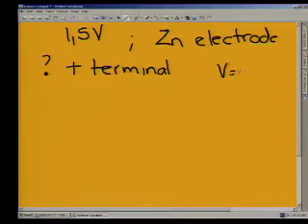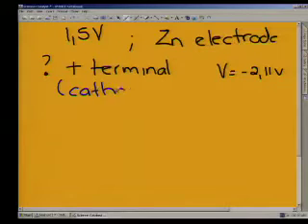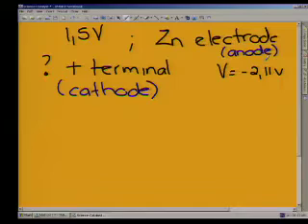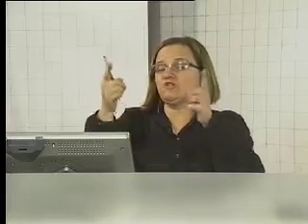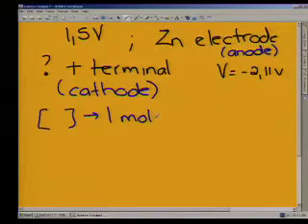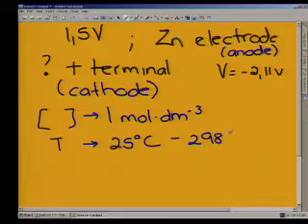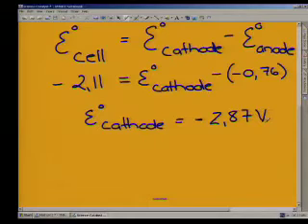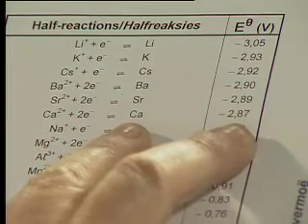Science Catalyst live show: Chemistry, Chemical Change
Science Catalyst live show: Chemistry, Chemical Change, Electrochemical reactions, galvanic cells
with: Tracy Fairless